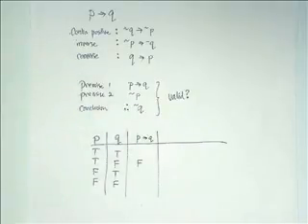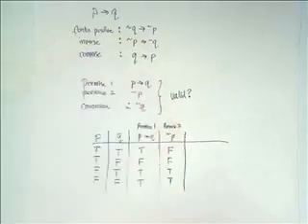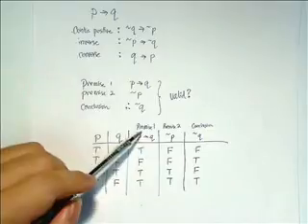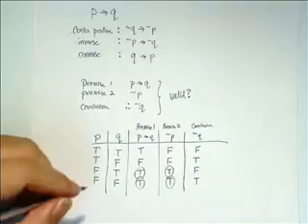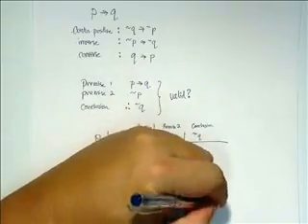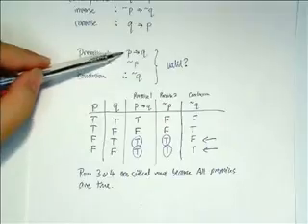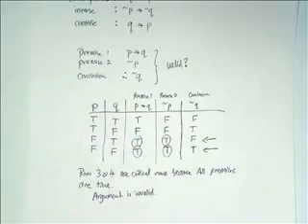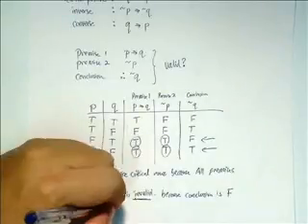Part 2 2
TeacherTube User: gohks

Validity of argument using truth table